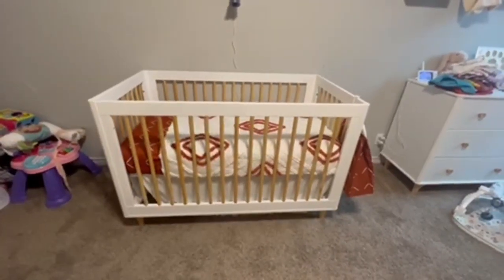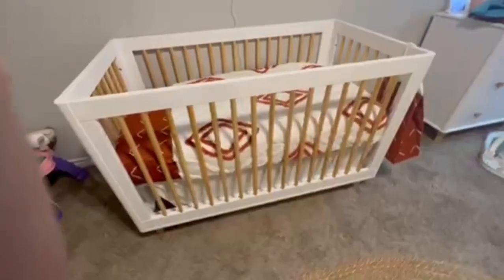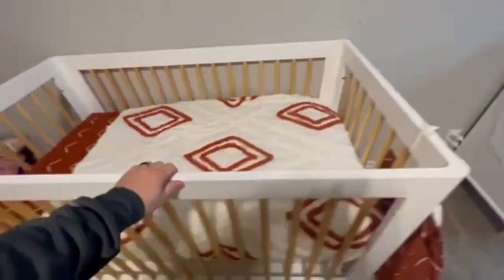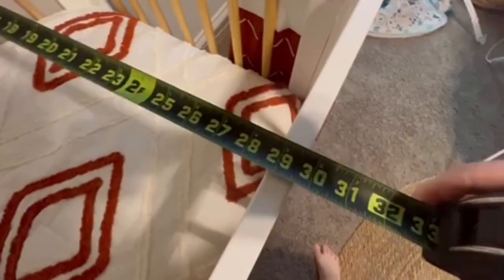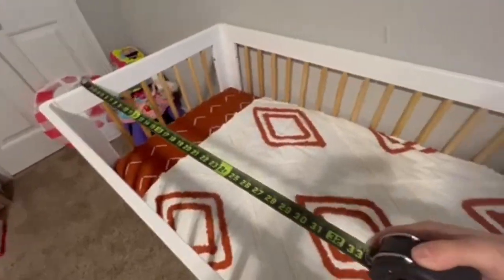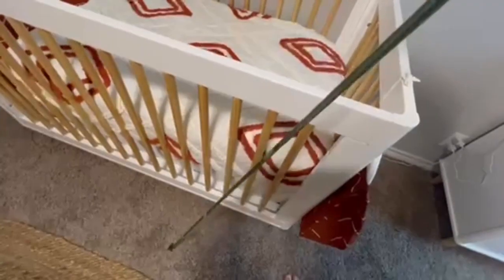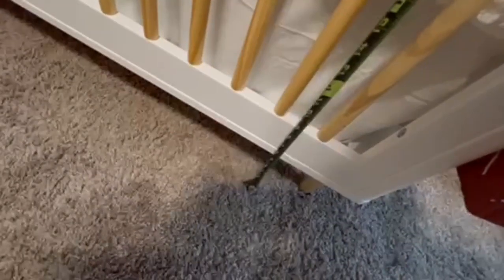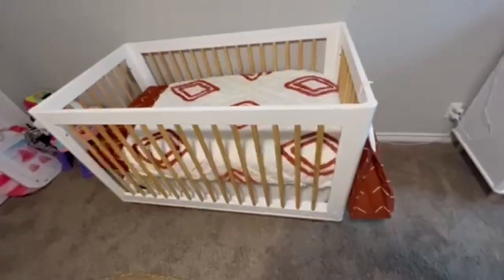You NEED TO Watch THIS if you are on the fence about the Babyletto Lolly 3-1!!!!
Babyletto Lolly 3-in-1 Convertible Crib with Toddler Bed Conversion Kit in White and Natural, Greenguard Gold Certified.
Love this and that it will last a long time with my little one. Worth every penny because it lasts so long.

100% honest review and I purchased the item with my own funds.